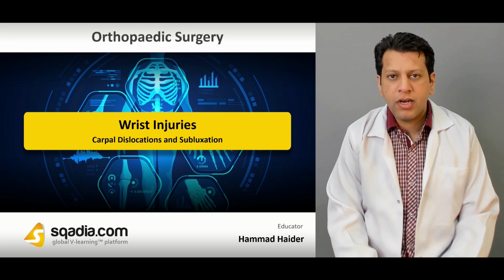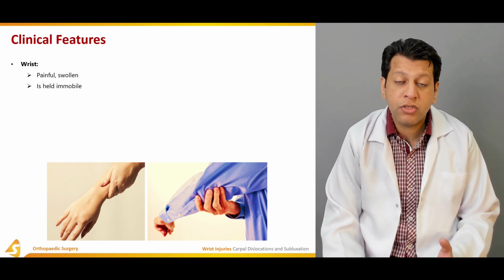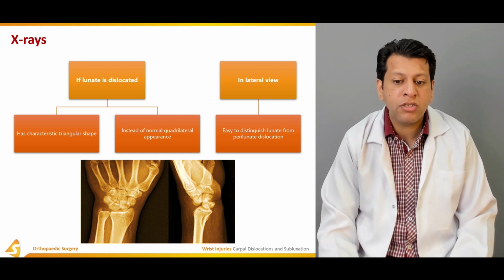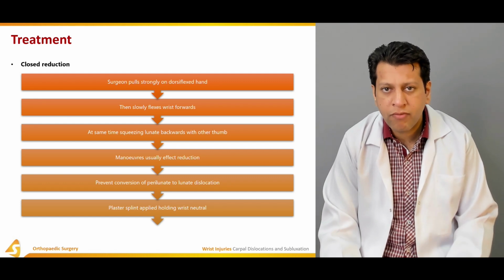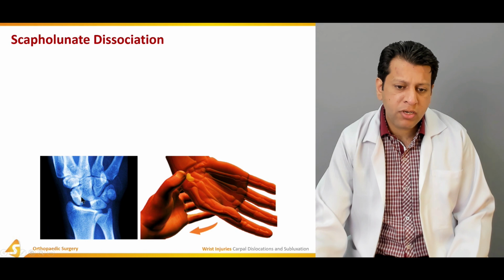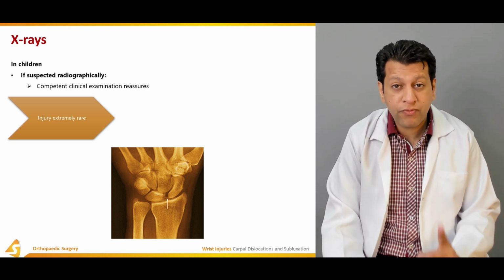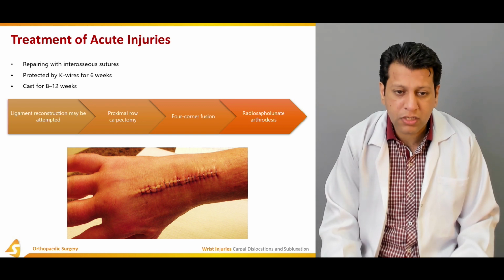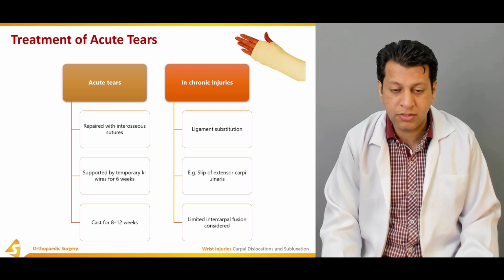Wrist Injuries | Carpal Dislocations and Subluxation | Orthopedic Surgery for Medical Students